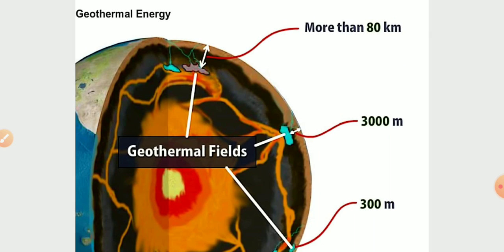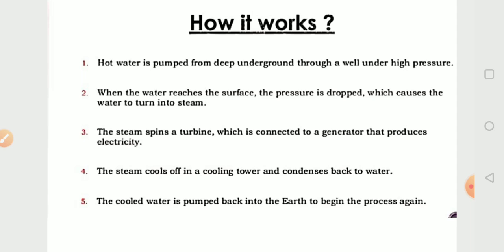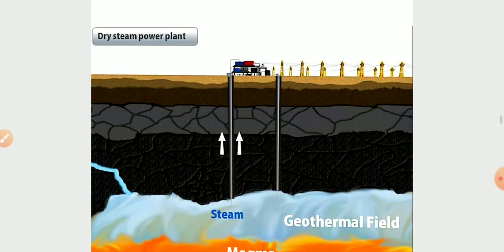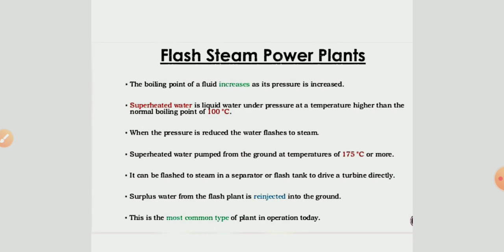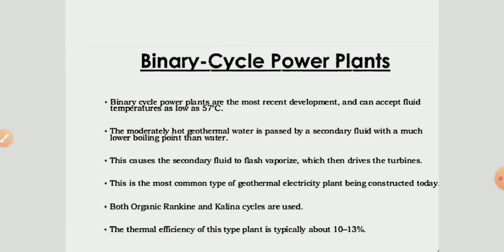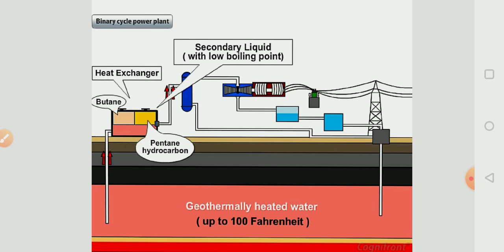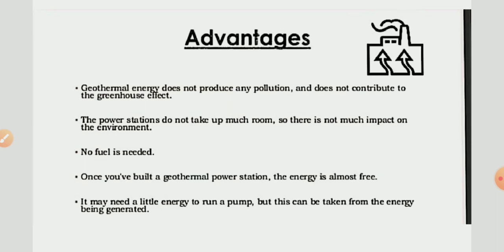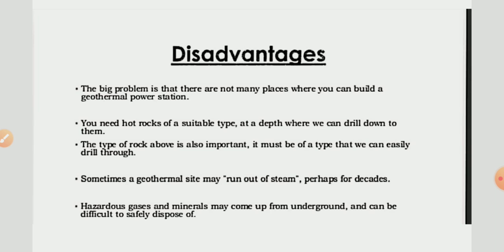SAITM B.Tech EE SEM 6 ELECTRICAL POWER GENERATION UNIT 3 LECTURE 10